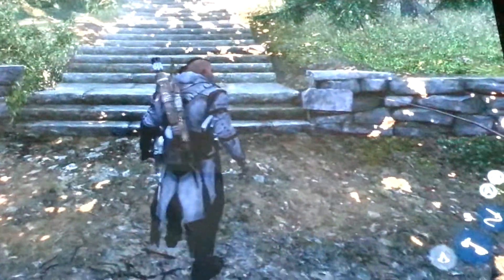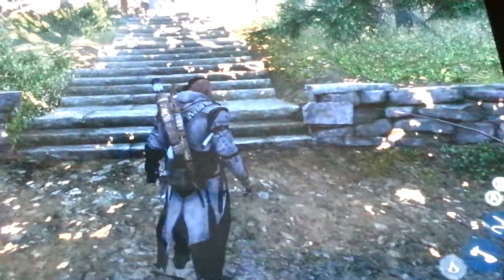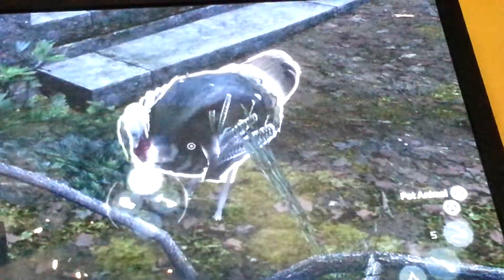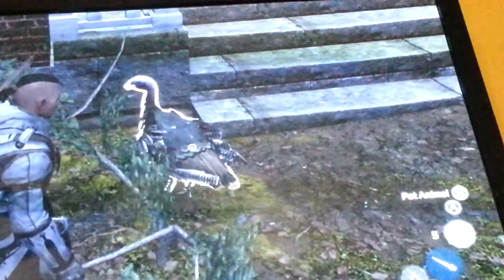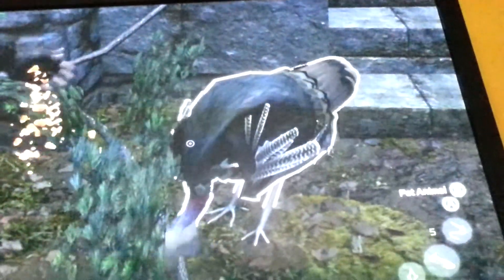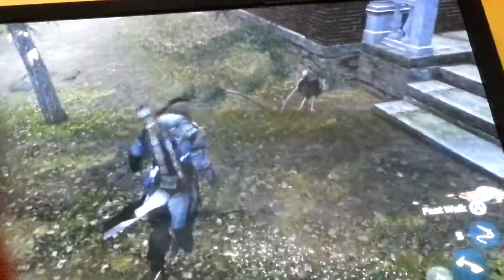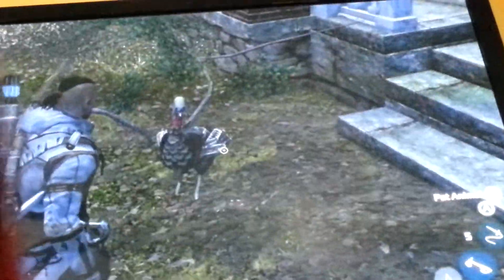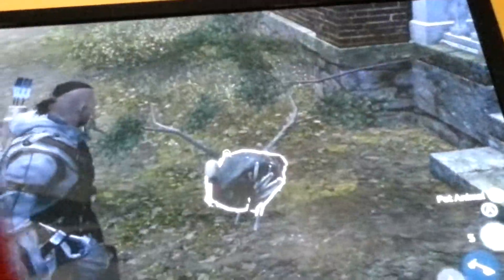Assassins creed 3 konami code Easter egg